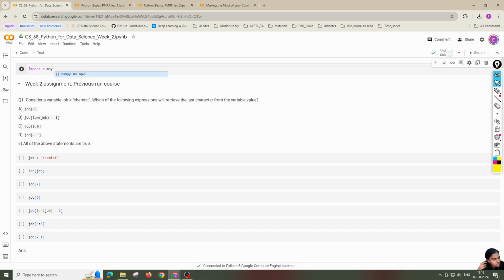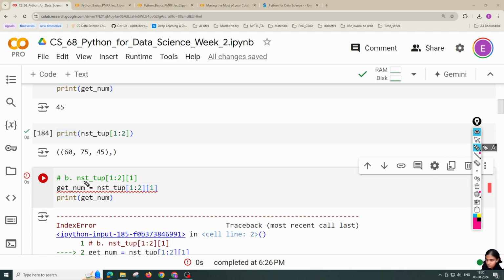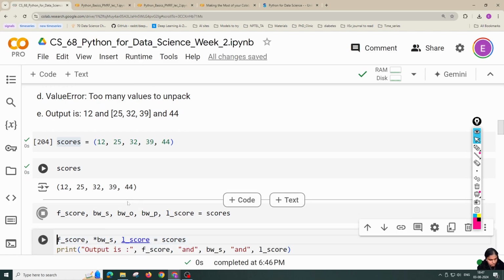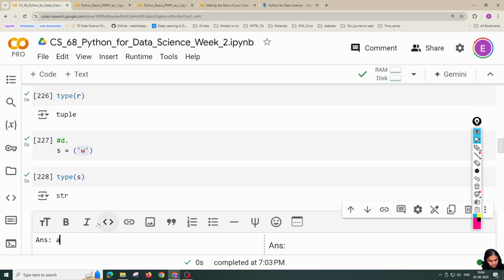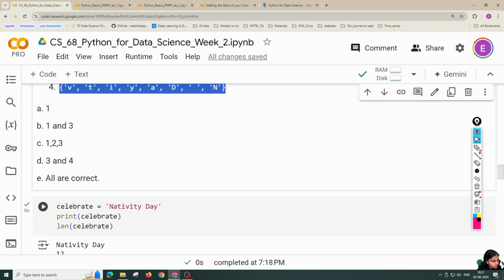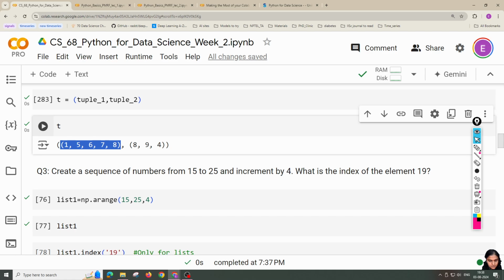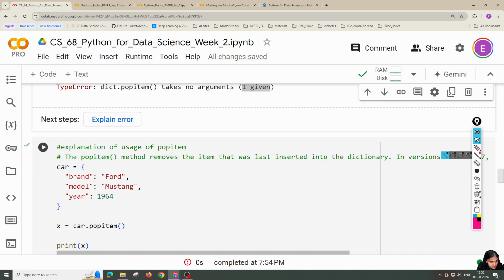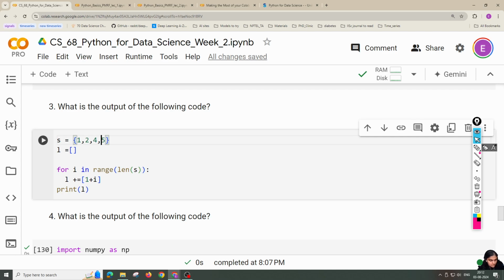CS68 Python for Data Science: Week 2 Assignment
This is the recording of the second TA session of CS68 Python for Data Science: Week 2 Assignment.